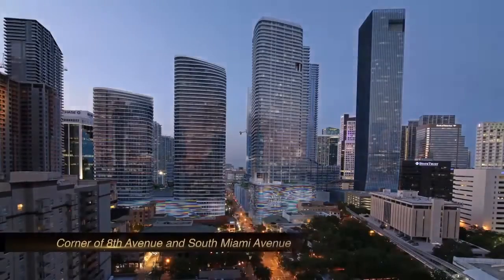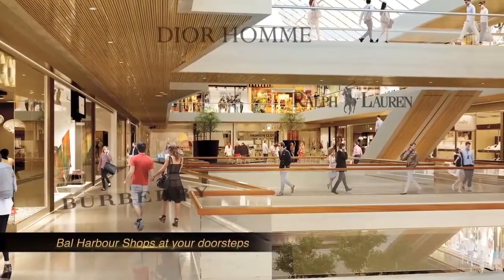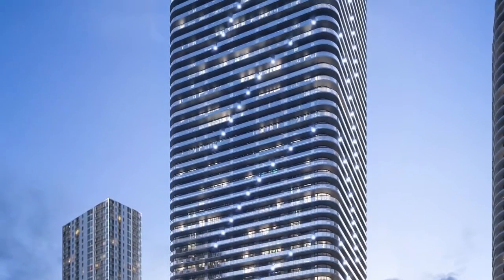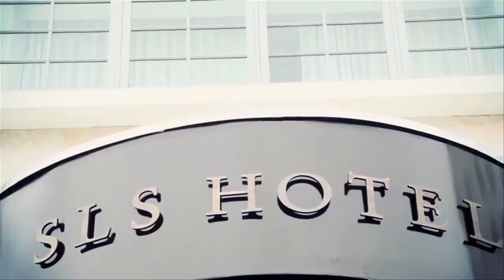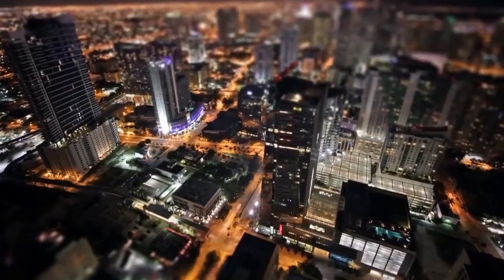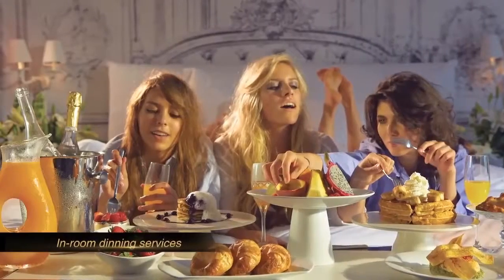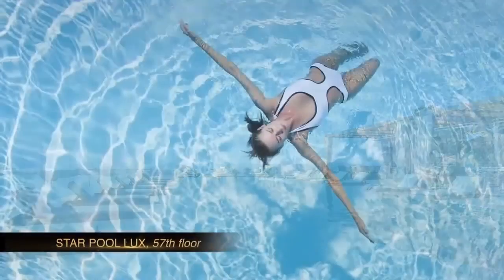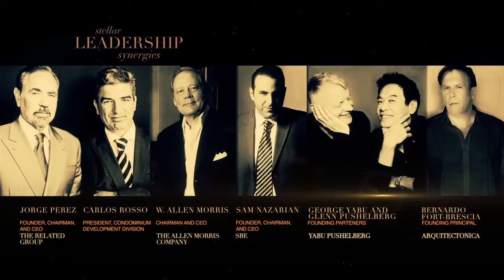SLS Lux: Premier Luxury At The Center Of Brickell